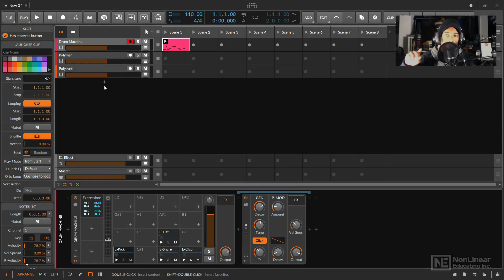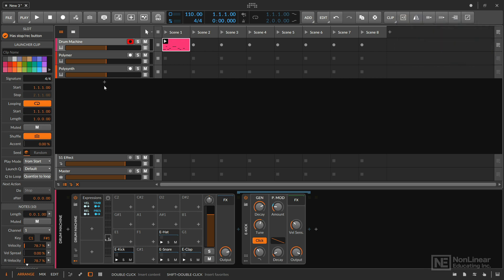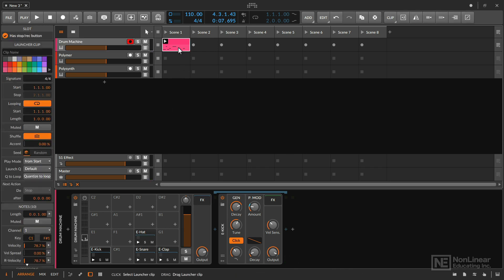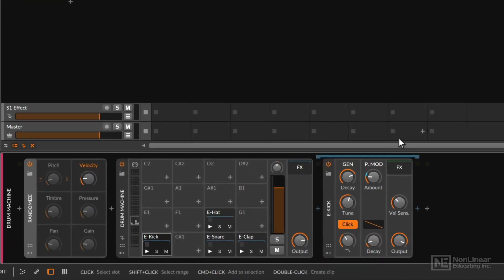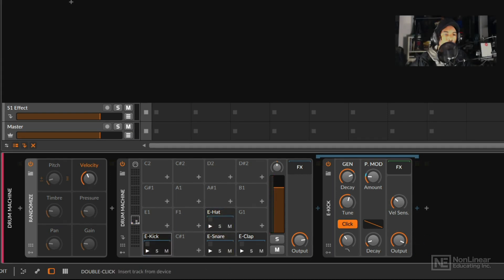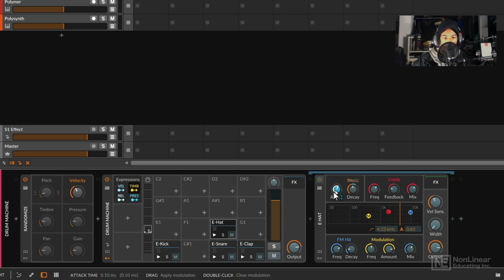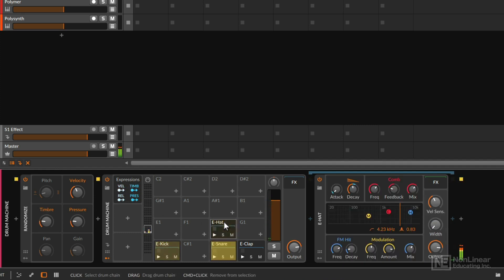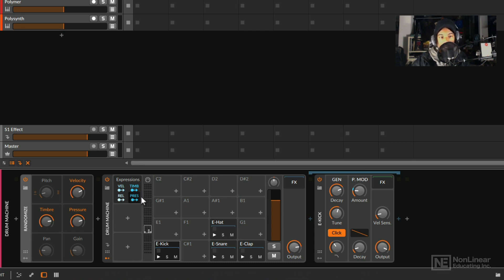Bitwig 402: Note FX Explored - Randomize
Bitwig 402: Note FX Explored by Thavius Beck
Video 1 of 12 for Bitwig 402: Note FX Explored

Bitwig Studio keeps on evolving and adding incredible new features. The new Note FX devices in version 4.1 let you to manipulate MIDI notes in various fun and creative ways. These devices are great when it comes to generating new musical material out of simple ideas... and that's before you start combining them and adding Bitwig's modulators to the mix! As you'll learn in this course, Note FX are amazing tools for creating variations and adding controlled chaos to your music.

The course begins with Thavius experimenting with the Randomize, Dribble and Quantize Note FX, turning a simple one-bar drum loop into a much more interesting pattern. Moving on from the drums, you learn to use the Strum Note FX to make your chords more expressive, by fragmenting the notes, somewhat like a guitarist would.

Next is the new Ricochet device, which treats notes as balls that bounce and collide in a polygon, affecting panning and timbre. As much fun to hear than to watch! Continuing with the course, you explore other Note FX like Note Repeat, Bend and Humanize. Thavius also demonstrates different ways to combine Note FX together with modulators, for limitless musical possibilities...

So let a Bitwig Certified Trainer show you how to get the most out of Note FX. Join Thavius Beck in this course, and bring some controlled chaos into your music!